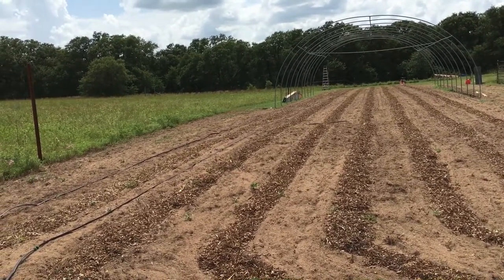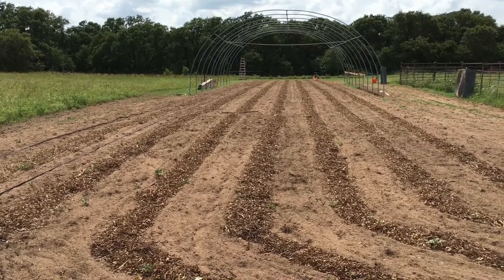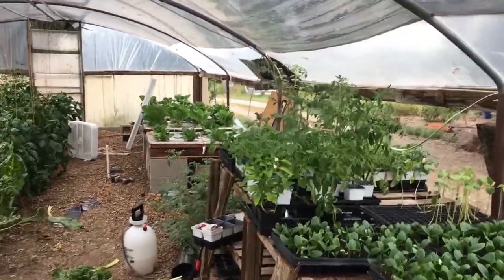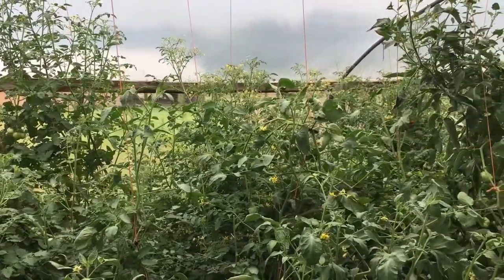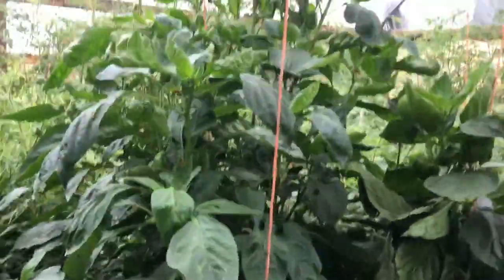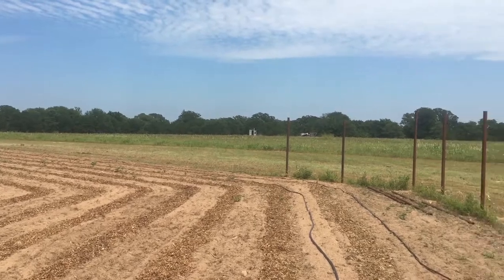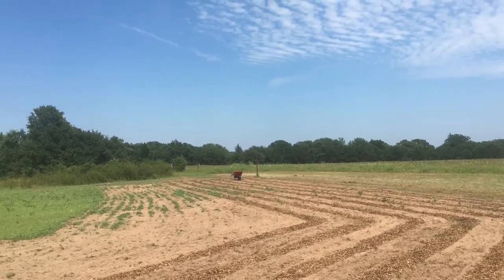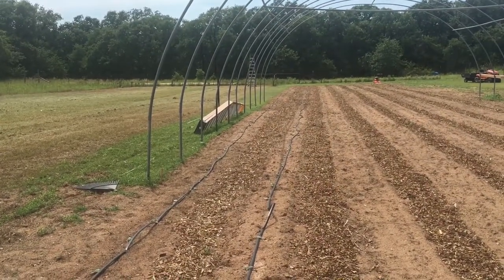Windy Hill Vlog Living with Nature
Series of Vlogs on Vegetable farming, egg production and meat chickens in North Texas.